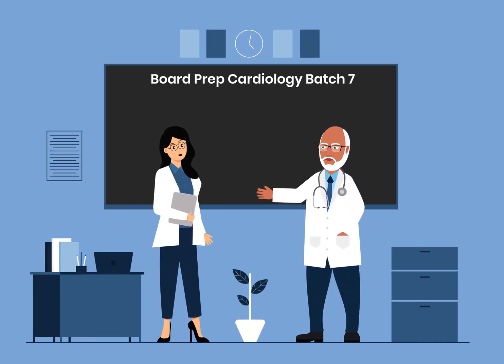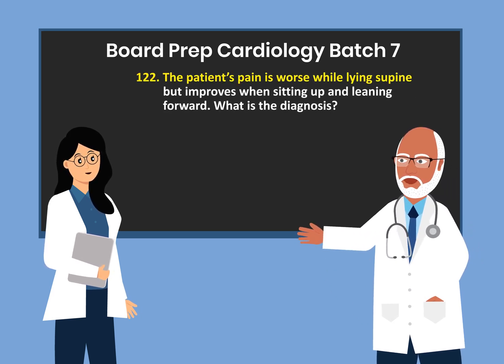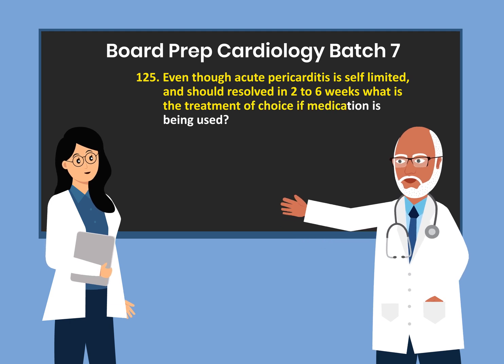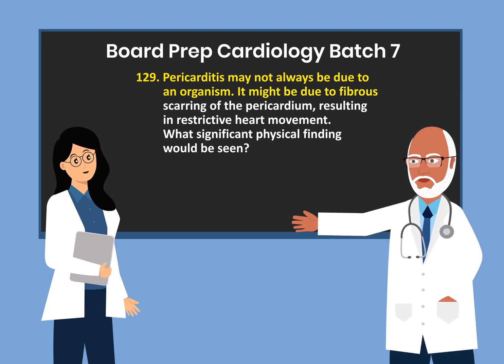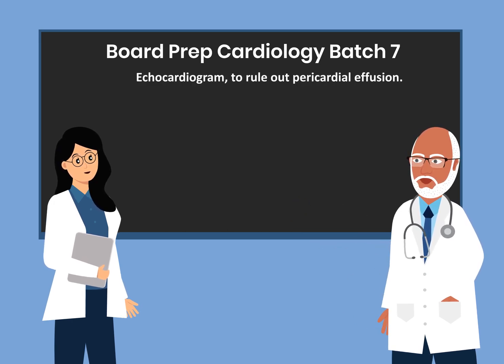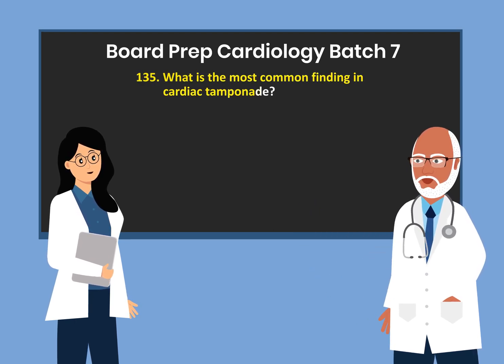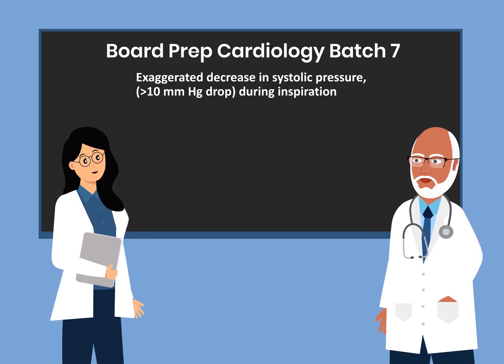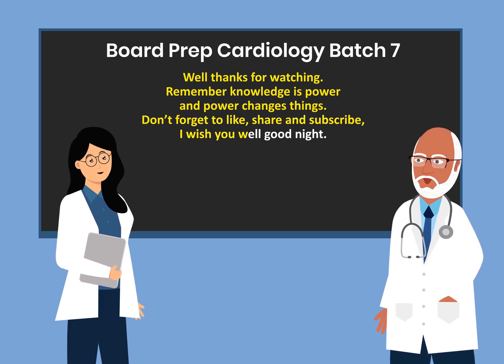Cardiology Board Prep Batch 7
These questions are designed to help you master the facts in cardiology.
You need to know this information in order to master the boards. Repetition enhances recall.